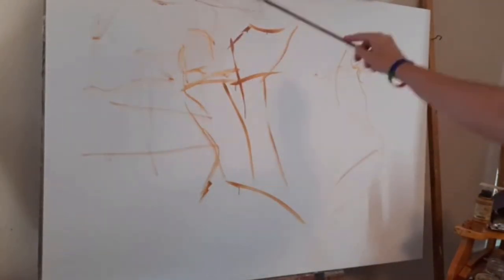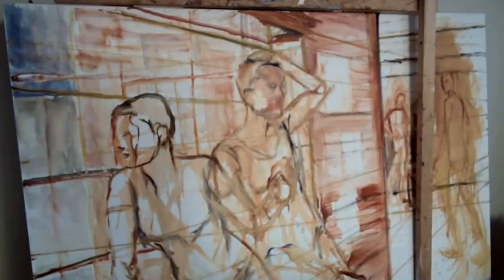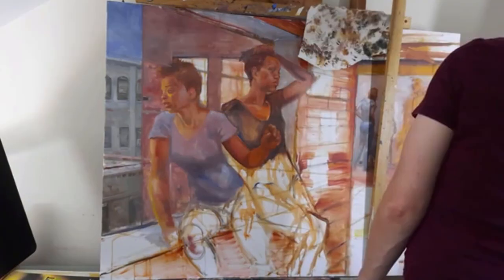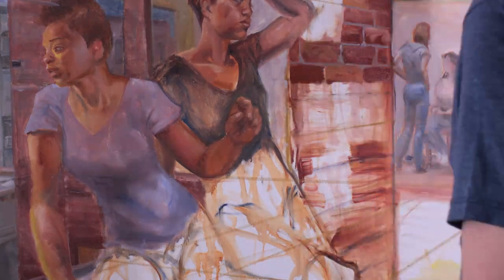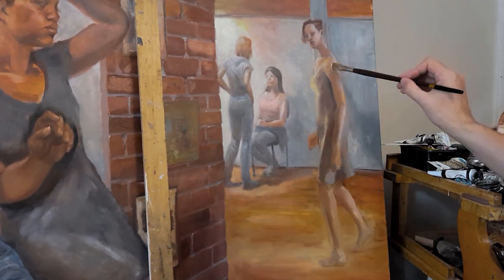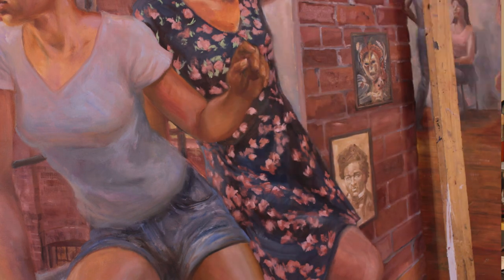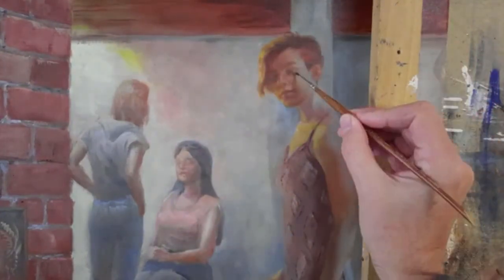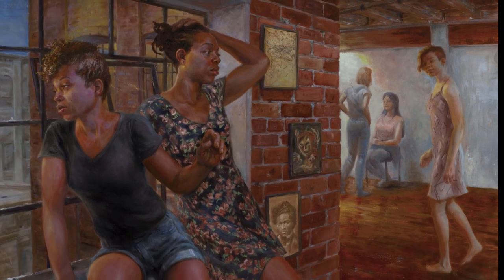"The Loft" Time-lapse painting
Time-lapse video of the creation of "The Loft" by Jason Cheeseman-Meyer
This painting wasn't planned, it happened.  And here's a little record of how it happened.